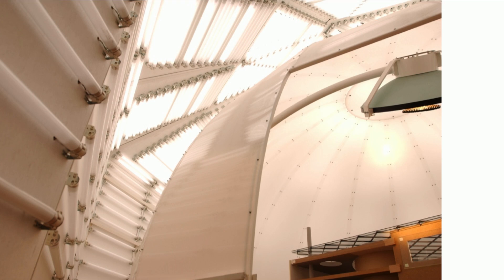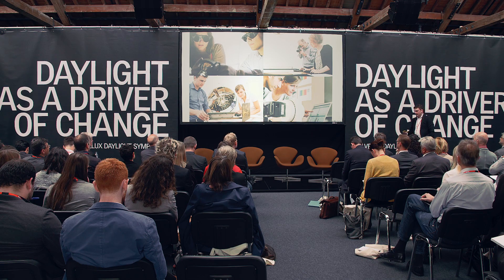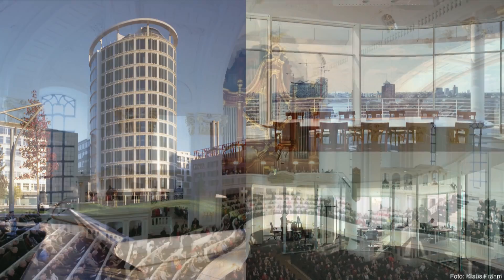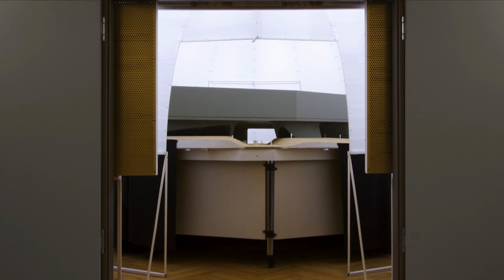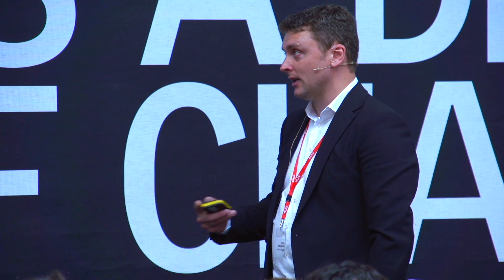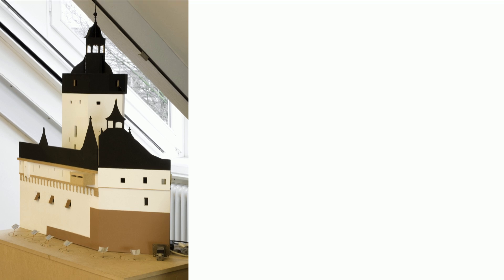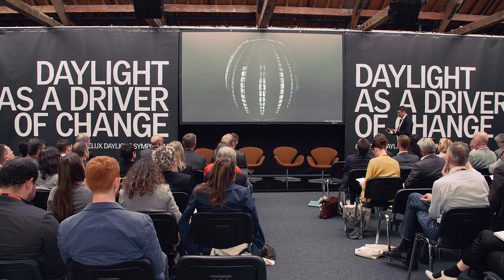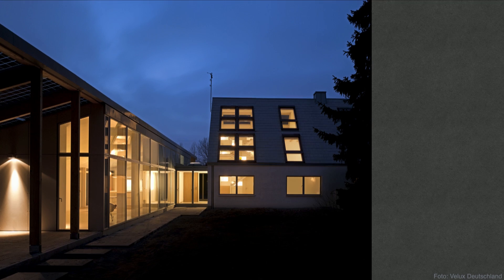“Architecture with Daylight – Energy vs Health” by Arne Hülsmann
Lecture from the 6th VELUX Daylight Symposium “Daylight as a driver of change” that took place in London on 2-3 September 2015.

ABSTRACT

The knowledge about the positive aspects of daylight has increased within the last few years. These aspects are divided into health effects and economical effects. Healthwise – the hormonal processes are controlled by (day-)light and the metabolism is regulated through it. Without daylight all these processes would have to be activated by artificial light.

Concerning energy and energy saving, the German building culture stands in its own way. It is difficult that daylight is not taken into ‘hostage’ by the energy debate. There is no denying that complacency cannot be discussed only by ways of W/qm, °C, humidity, CO2 concentration or annual balance sheets.

There is no product termed “daylight” which can be put on the market. If it would exist, then daylight would have a completely different (or even a) lobby. And what does all that mean to architecture? A practical example: A daylight plan had to be developed for a switch room in West-Germany. Goal of design was: In rare daylight months an illumination of 1000lx for at least 2h is to be achieved, exclusively through daylight. And this in bad weather days as well. To avoid glare at the workplace, the solar access in the switch room is forbidden. For this reason the desired illumination is to be achieved solely through diffuse light. A dimming of the daylight system is desired. The free areas in the roof, where a daylight system is possible, were defined with the architect. Subsequently, on the basis of data from the DWD, the available amount of daylight for each season was determined and with it the resulting daylight ratio. The first measurements showed that a daylight ratio of about 5% realized the desired daylight supply. In the following planning process, different daylight systems were chosen and optimized for the present application. By means of simulations, different geometries were analysed and by using comprehensive model studies these were presented to the principal for selection. After the decision of the principal for one daylight system was taken, an artificial light concept, suitable to the needs of the workplace was developed, which was also developed and optimized in the model.

This case study highlights the need for a holistic design process. The wellbeing at the workplace can be raised dramatically, and the use of artificial light reduced, through an integrative design approach. The view from the workplace to the outside is part of the ‘architectural’ design process – even when we work as lighting designers - just as much as daylight input and glare shield are. Daylight is architecture is daylight is architecture is…

Arne Hülsmann is a lighting designer and partner at Andres Lichtplanung in Hamburg, Germany. He studied architecture in Münster, Germany and Havana, Cuba and received his Master in Arts of Architecture from the University of Applied Sciences in Münster in 2003. During his studies he developed a strong interest in light and its function in architecture and decided to delve deeper into the topic after his degree. Arne joined Andres Lichtplanung in 2003 and specialized in Model- Building, Daylighting-Case-Studies and Artificial Lighting Design. Arne led many projects from design to realisation including airports, museums, and schools. In 2014 he became a partner at Andres Lichtplanung. Since 2013, Arne is also an assistant lecturer at the Universities of Applied Sciences and Arts in Hildesheim (HAWK) and at the University of Applied Sciences in Münster (msa).